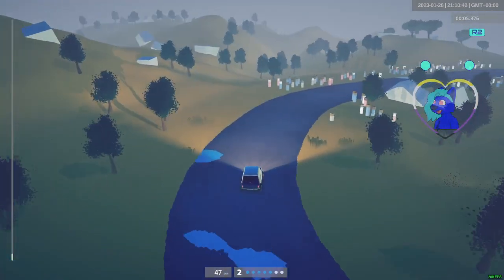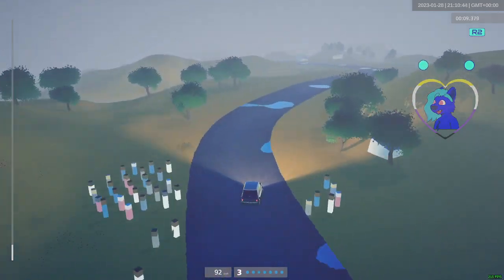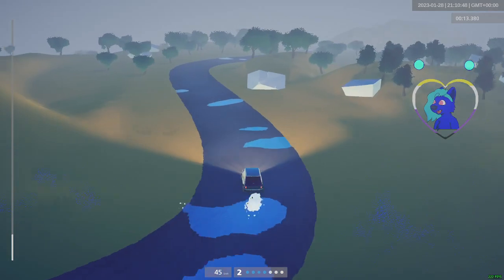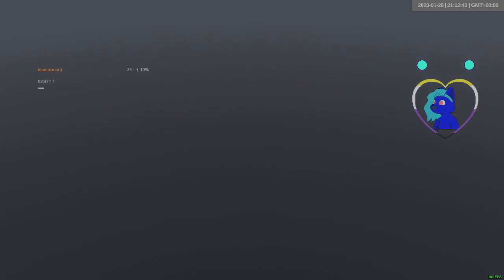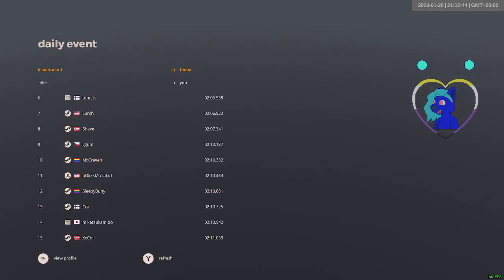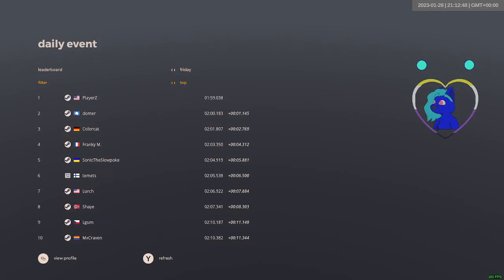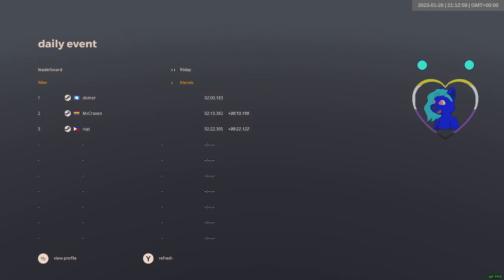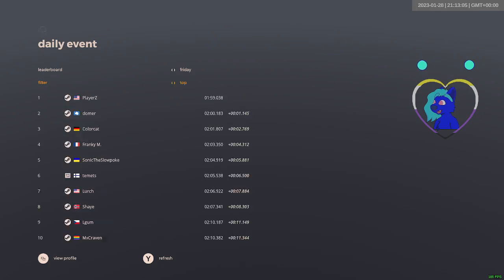2023-01-28 | art of rally daily